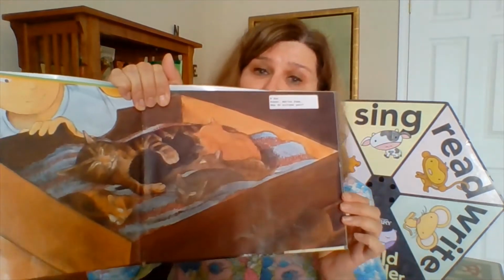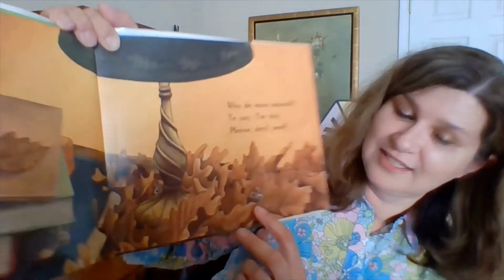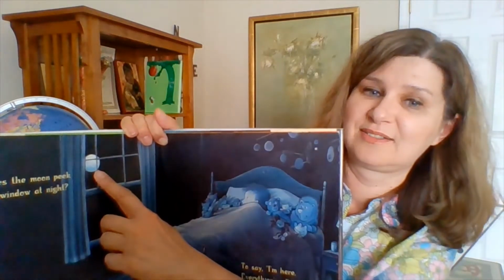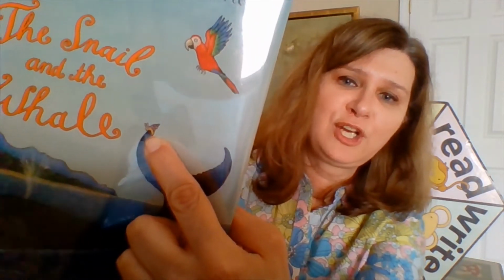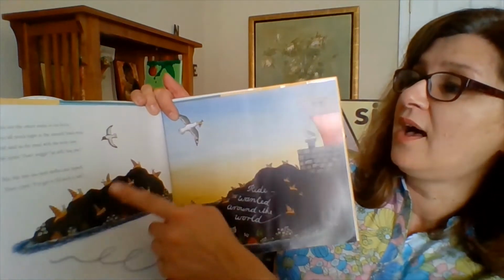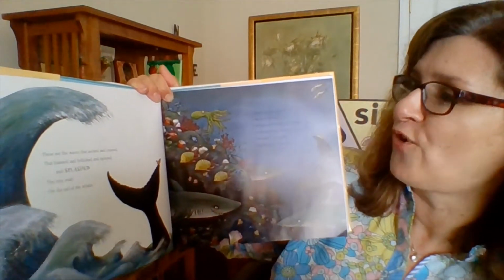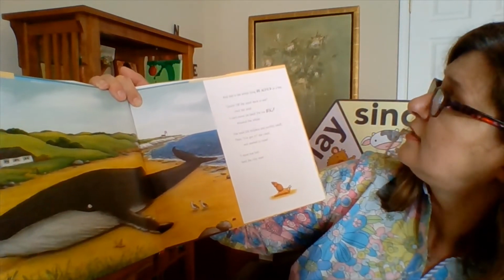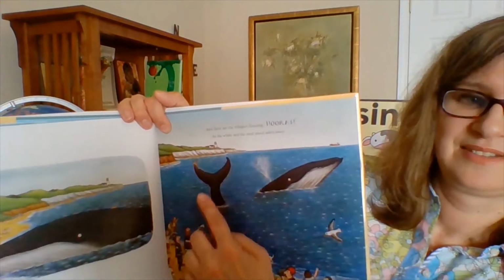Build a Reader preschool storytime with Ms. Tatiana, Central Library youth librarian